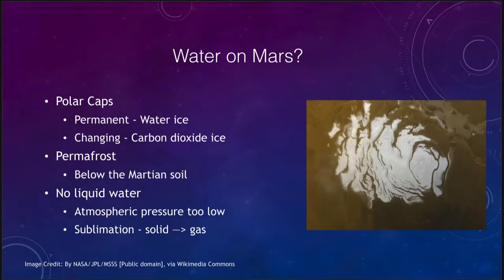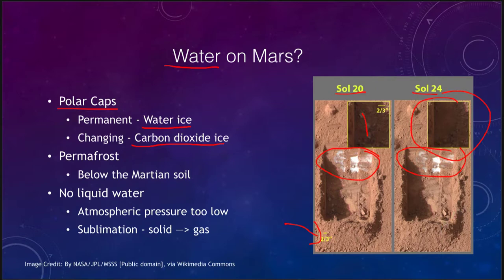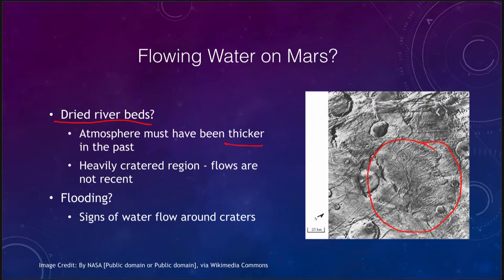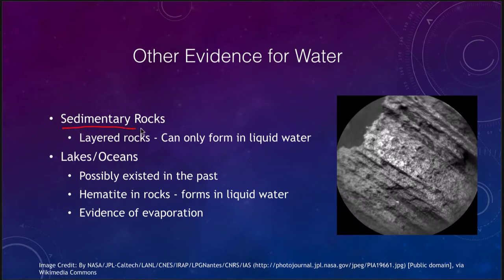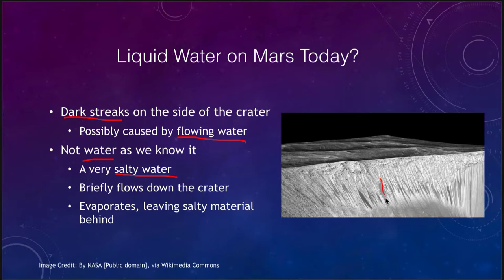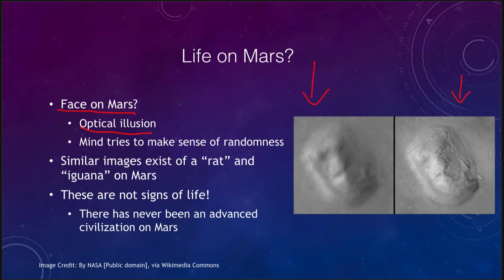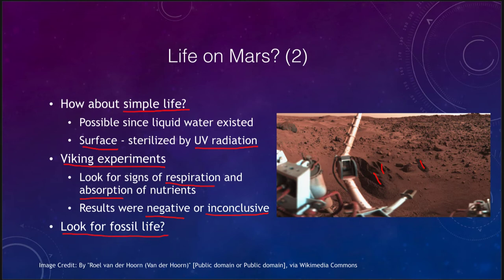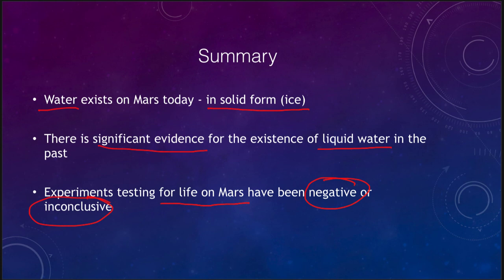Lesson 10 - Lecture 4 - Mars: Water and Life - OpenStax - OpenStax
In this lecture, we will discuss the possibility of water on Mars and the possibilities of life on Mars - now and in the past. These lecture videos are designed to complement the content in the OpenStax Astronomy textbook. The book can be downloaded free of charge